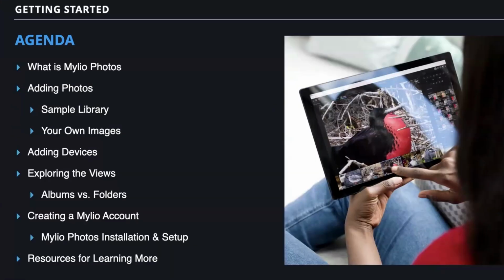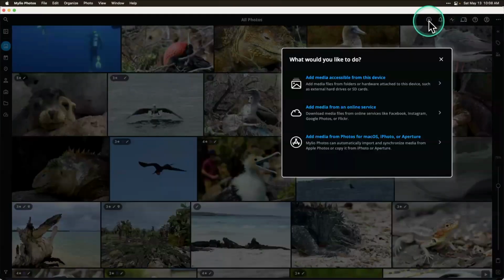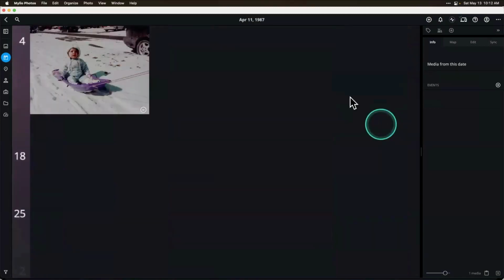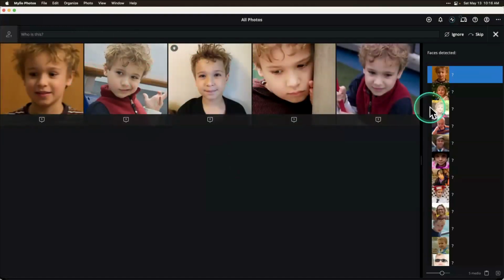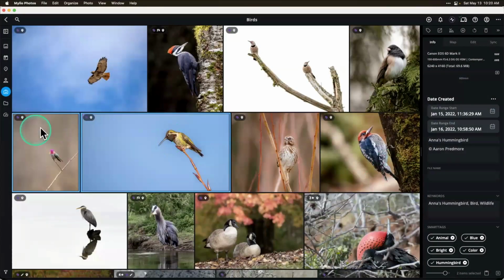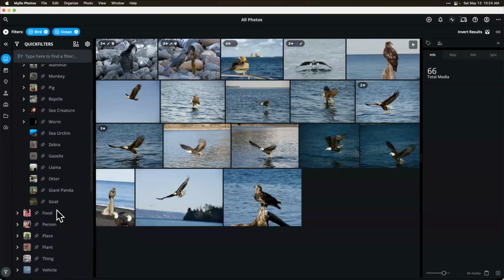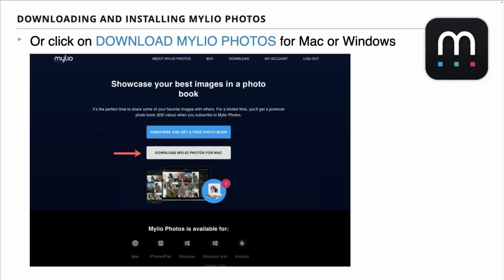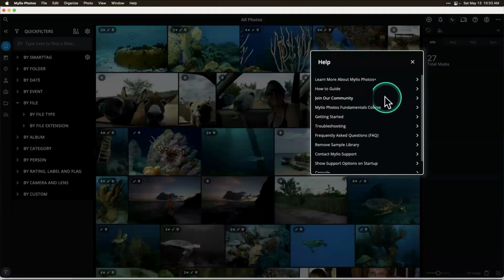Getting Started with Mylio Photos - May 13, 2023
Questions? Get answers from Mylio Photos experts during this live presentation.